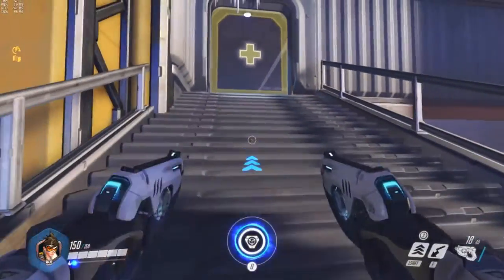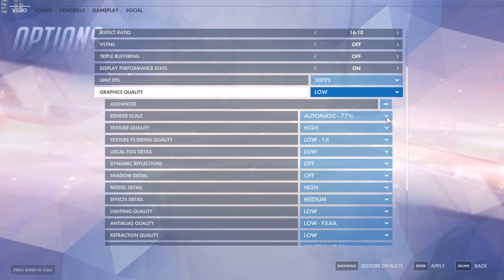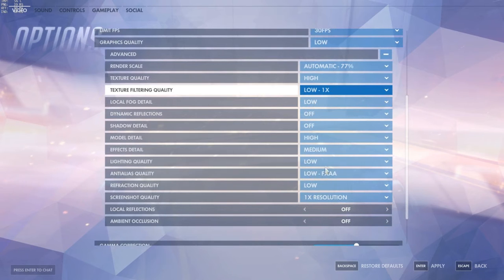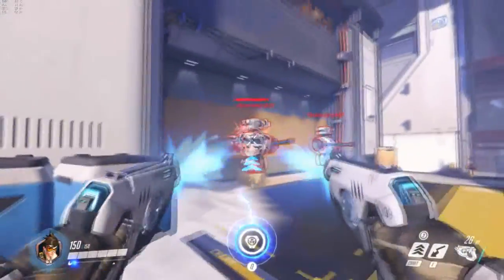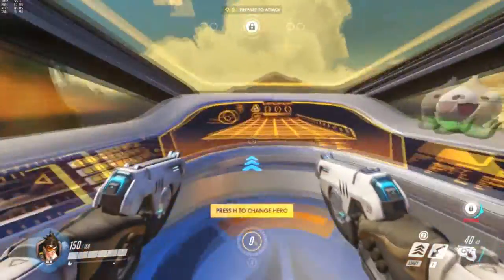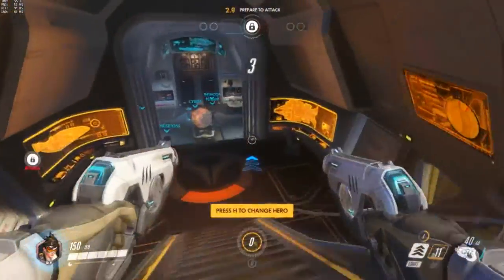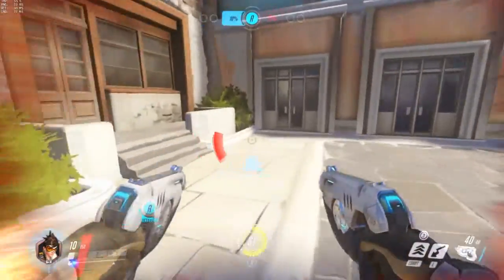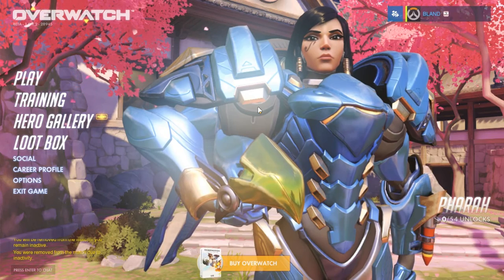[Overwatch] Graphic Tweaks for Best Performance - Radeon 5670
My PC Specs:

I3 540 / 3 GHz.
8 GB RAM.
AMD Radeon 5670 1 GB DDR5.
1 TB Sata 3 HDD.

So these are the settings that allow you to play the game without lag or FPS issues.

This game is meant to be played very fast and any issue related to the performance will hugely impact the gameplay.

Set the graphic options as you see in the video and try to see how it works for you.